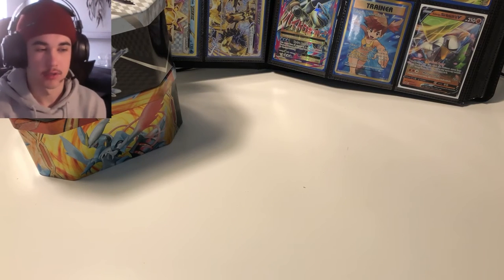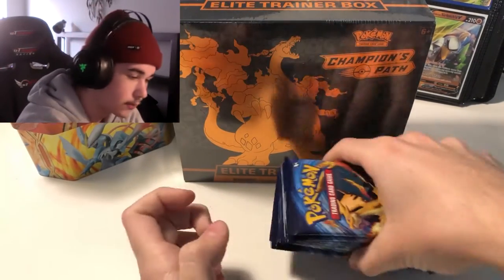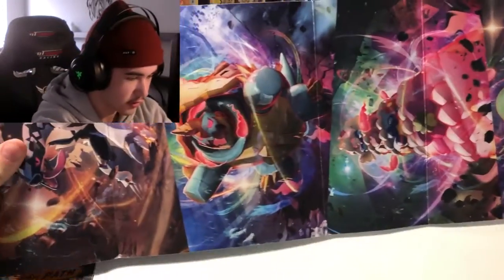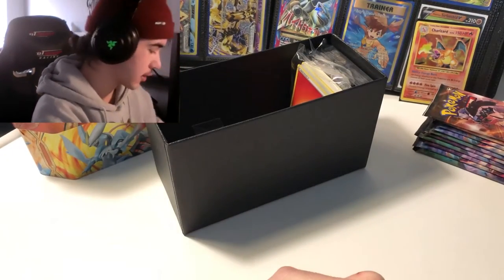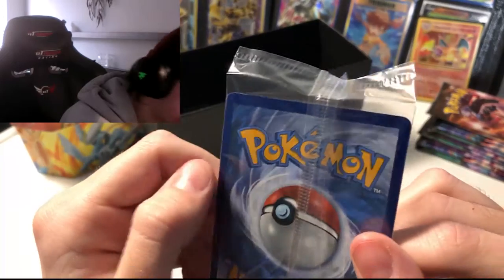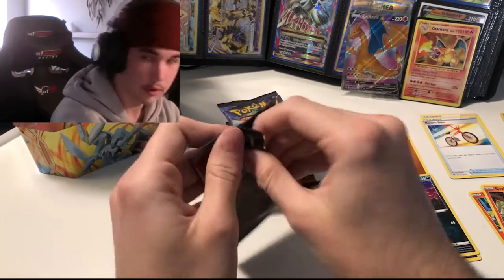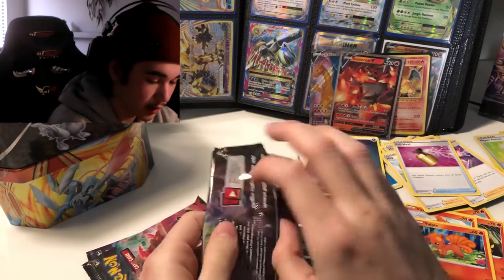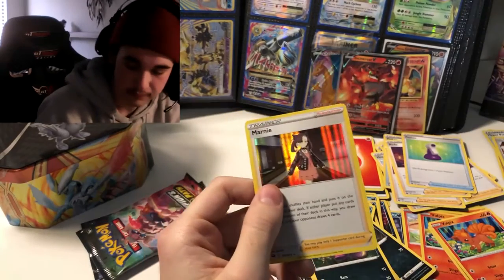Champions Path Elite Trainer Box *CHARIZARD HUNTING* (Can we pull it?)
In today's episode, we're opening up a Champions Path Elite Trainer box, to see if we can pull the expensive rainbow rare, or shiny Charizard.
LETS GET 25 LIKES and I will open up 10 Evolutions Booster Packs!